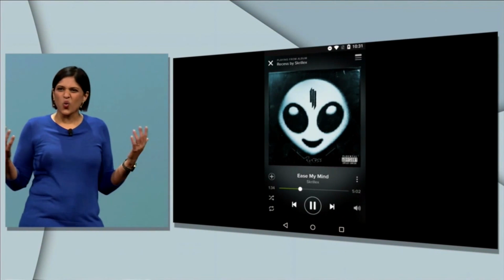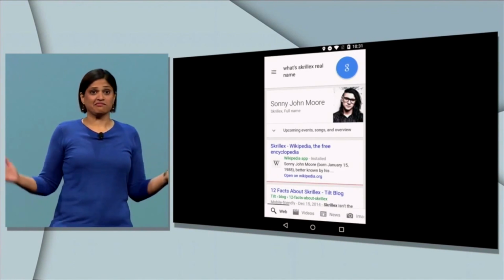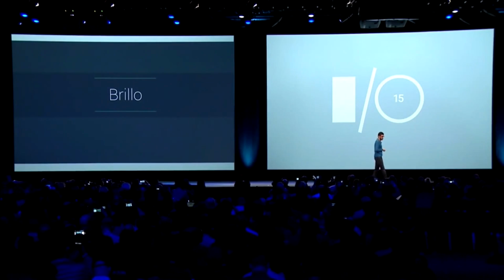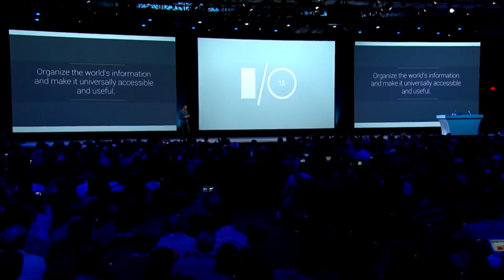Google IO 2015 Biggest Announcements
Hey Whats up guys here is a recap of Google IO 2015. Enjoy!

Follow us on Periscope!

If you read this, comment:
Remember to like these comments :D